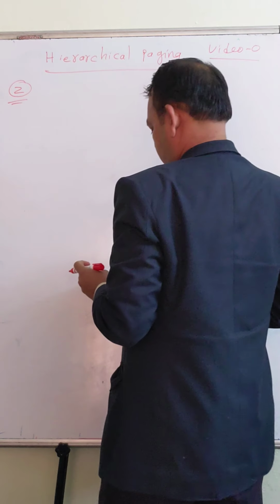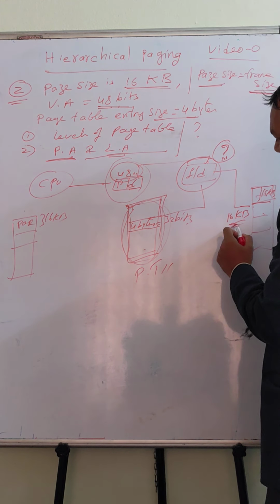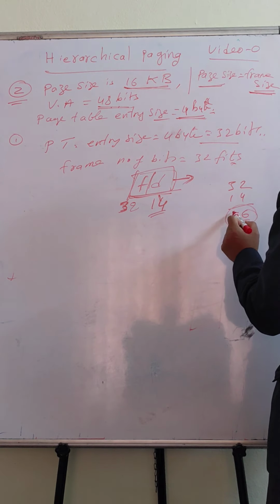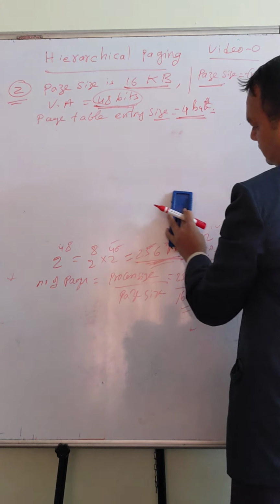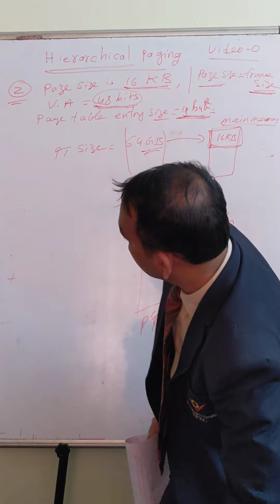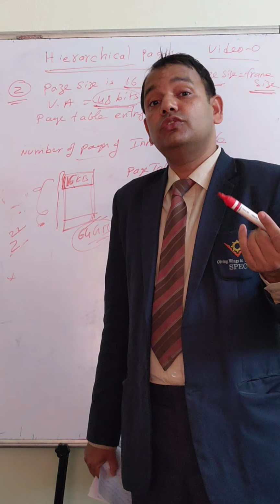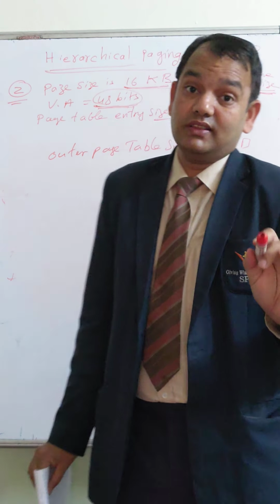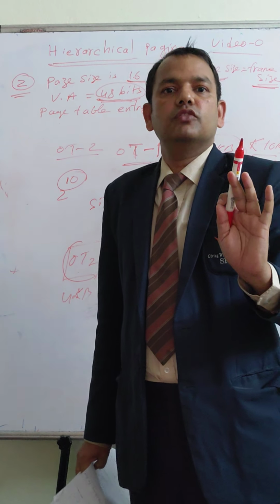multi level paging problem01